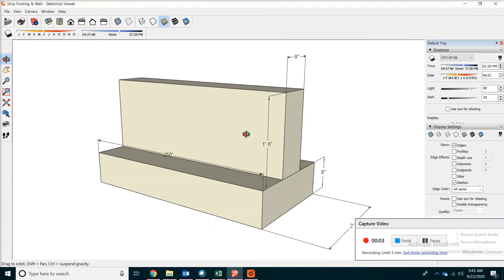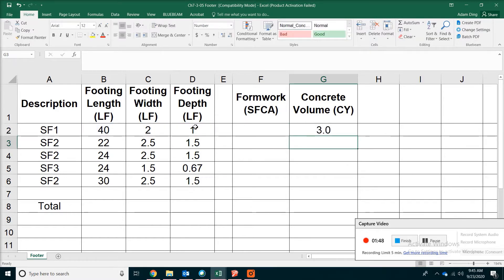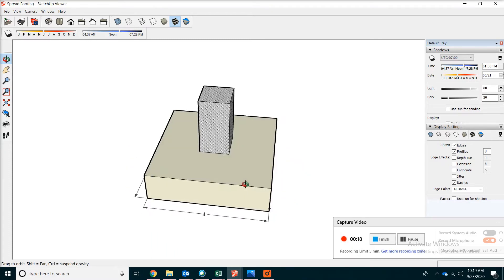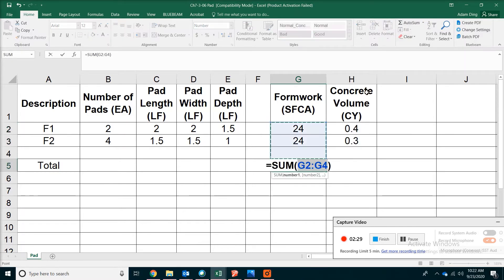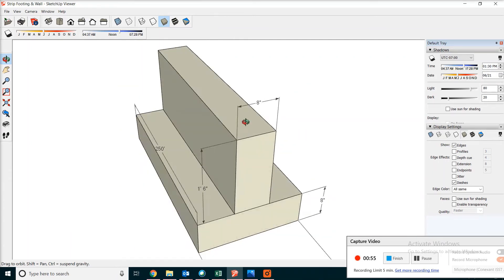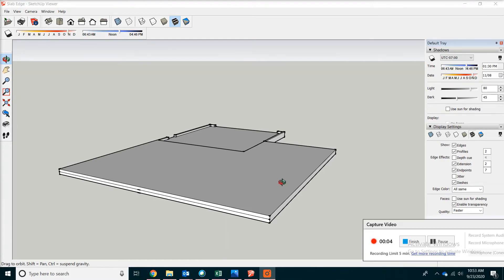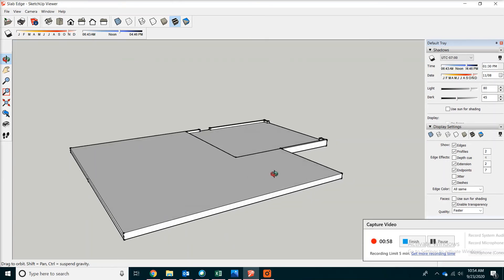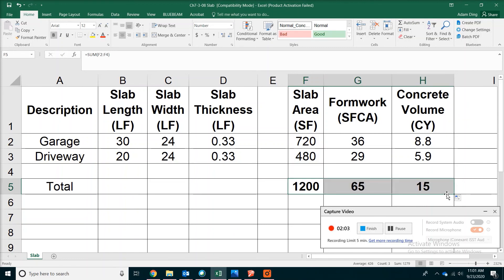Excel Estimating 3.3: Formwork &. Concrete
This is one of the most important topics on estimating: formwork contact area and concrete volume. Calculation is made super-easy with Excel spreadsheet estimating. Slow-paced for anyone to follow. No prior experience required!

Tasks Covered: Spreadsheet Calculation of Formwork and Concrete

Skills Covered: Formulas for Strip Footing, Pad Footing, Walls, Slabs (using 3D Models to demonstrate)

***Book Information***:
Historical Rating (14+ Years)